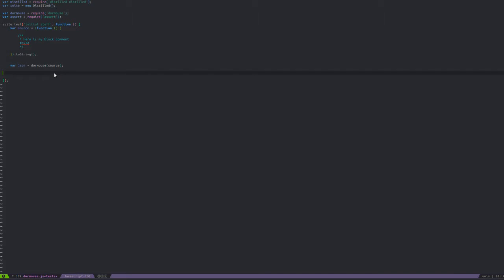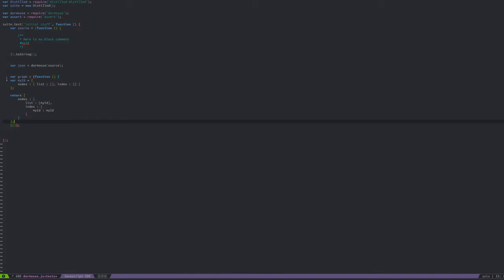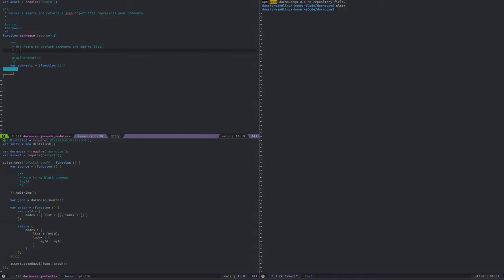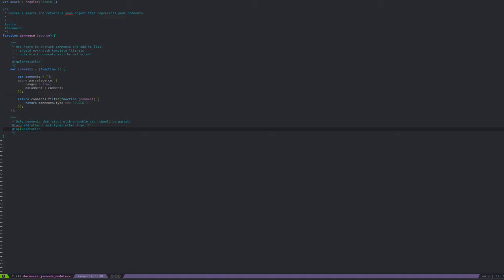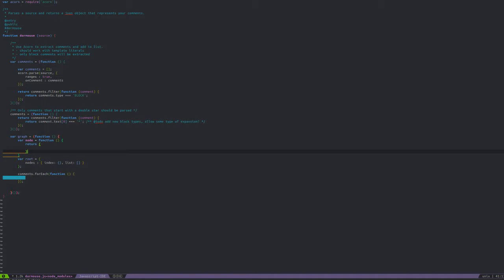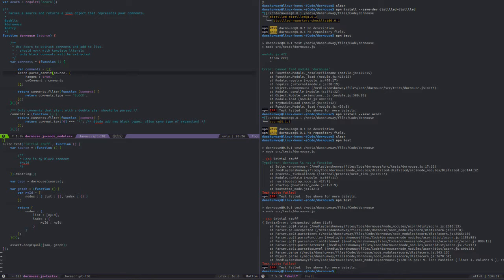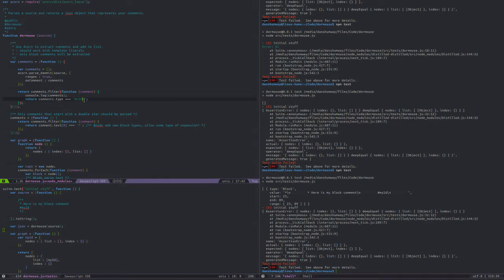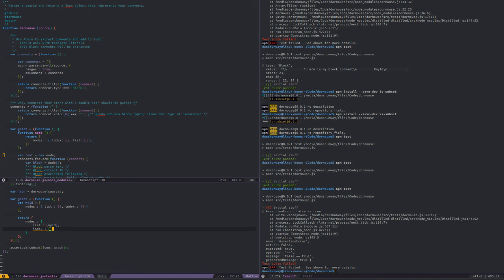Setup and Intro, part 2: basic structure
Dormouse is a lightweight JS documentation generator.

Quality improves in future videos.